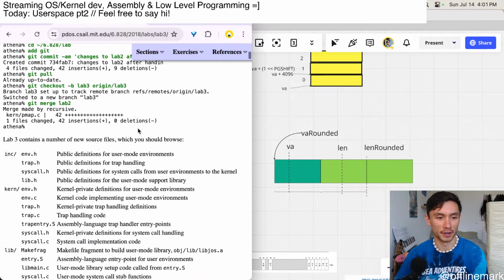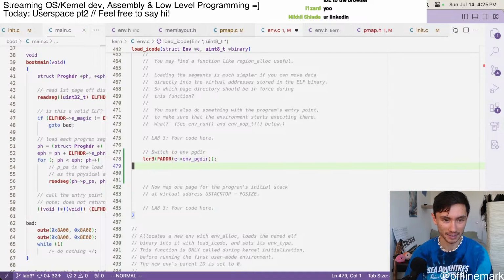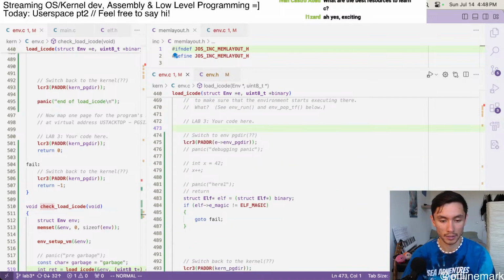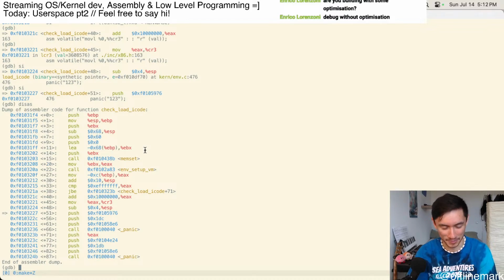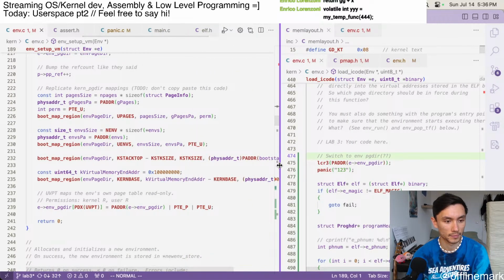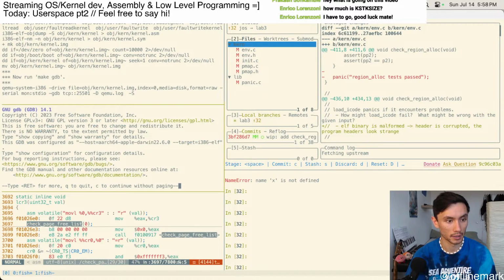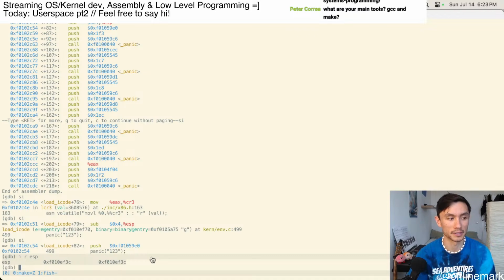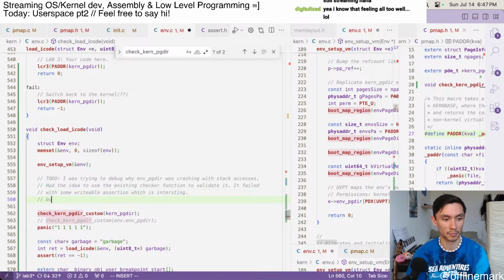Week 24 Hobby Kernel Dev in C, x86: Userspace pt. 2